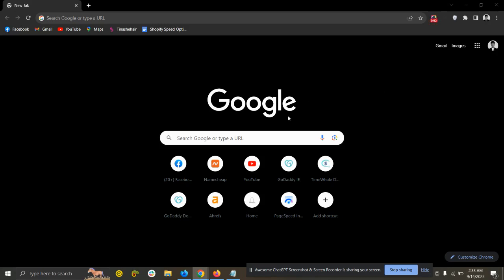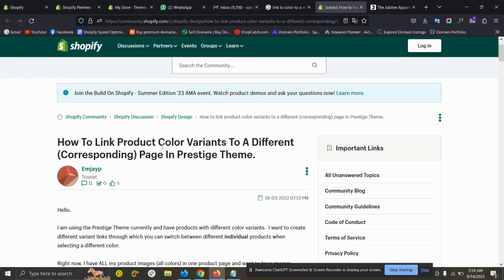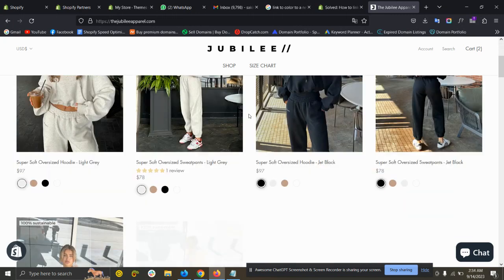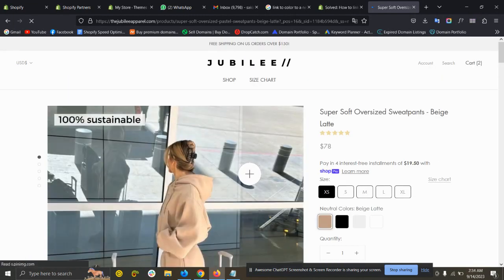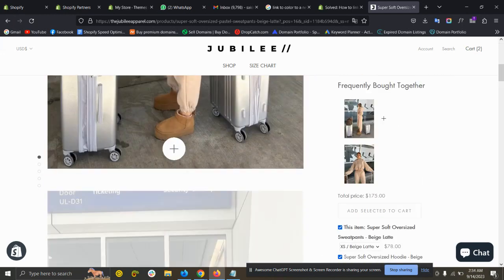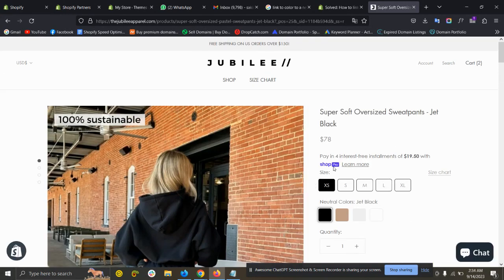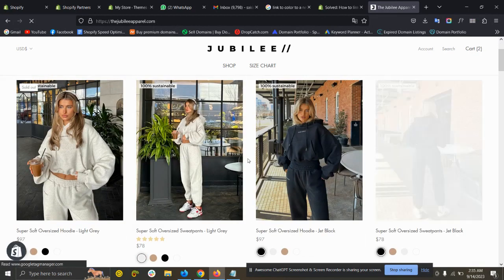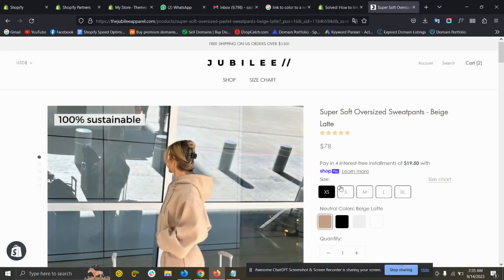Link Product Color Swatches to New Product Page Shopify |Collection page color swatch-Prestige theme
Hello, Shoppers!

In this video, I'll showcase one of my latest projects, demonstrating how to seamlessly link product color swatches to new product pages on Shopify.

If you're interested in adding this functionality to your website or Shopify store, you've come to the right place. The best part is, it doesn't require any third-party apps. I'll implement it through custom coding, and I can even extend this to your collection pages, a feature that's not typically offered by apps.

You can also explore more about my services on my website.

Thank you for tuning in, and I look forward to helping you enhance your online shopping experience!

How to Link Product Color Swatches to New Product Page Without App - Color Swatches Linking to New Product Page - Shopify Prestige Theme, Dawn Theme, Refresh theme.